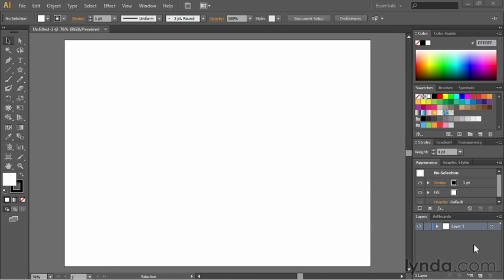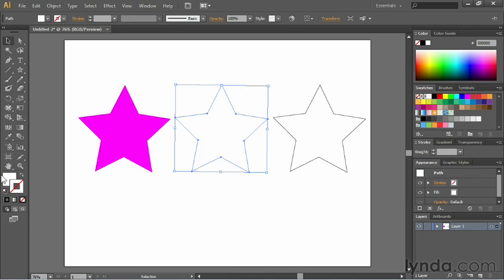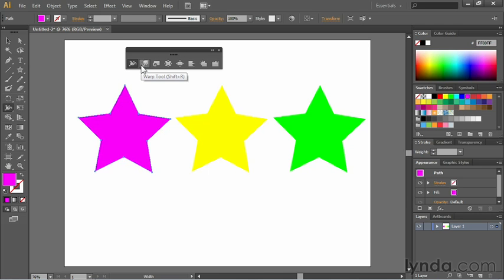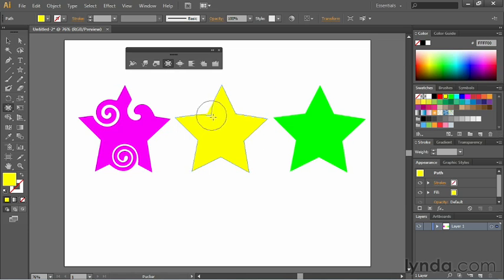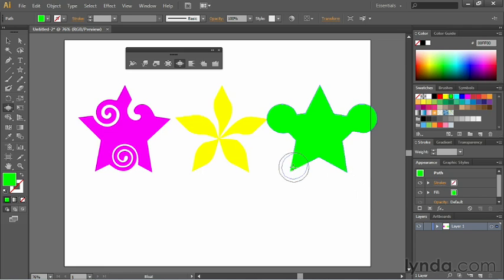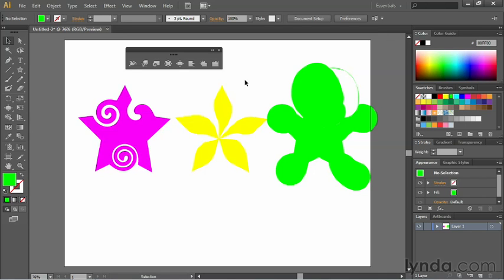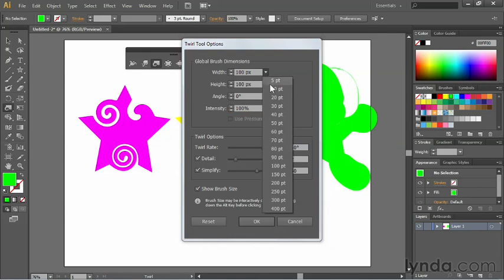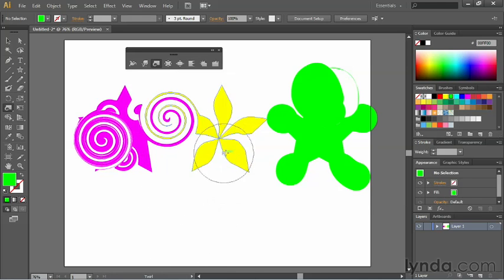03 10 Distorting and transforming objects